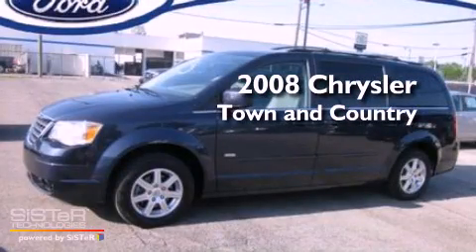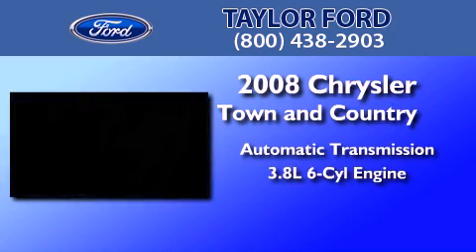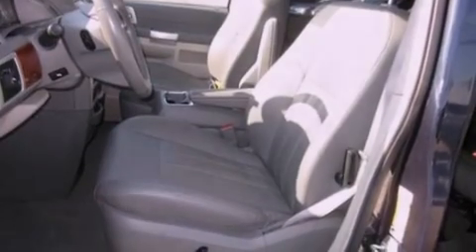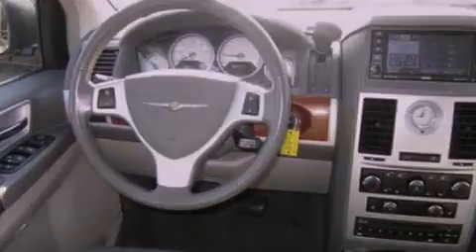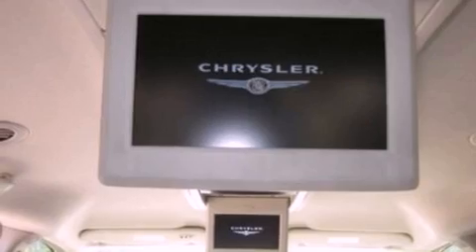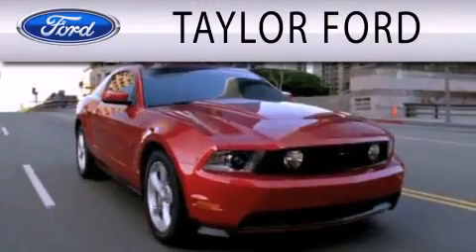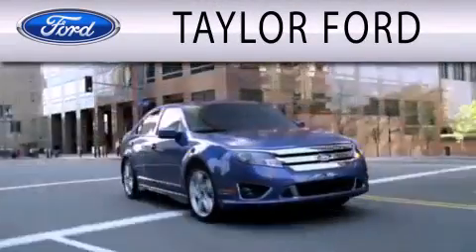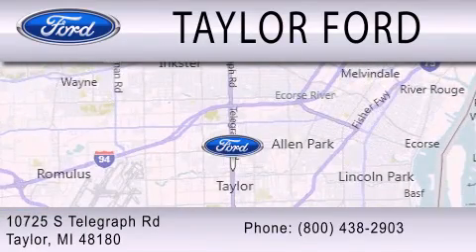2008 CHRYSLER TOWN & MI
Year : 2008
 Make : CHRYSLER
 Model : TOWN &
 Engine : 3.8L V6
 Trans . : AUTO
 Exterior : DARK BLUE
 Miles : 71,345
 Interior : MEDIUM SLATE GRAY
 Stock : U14816